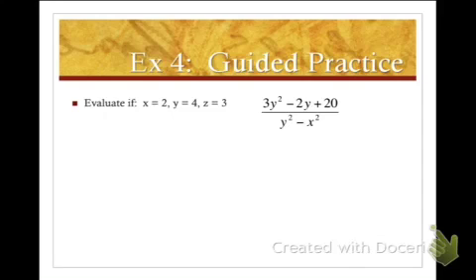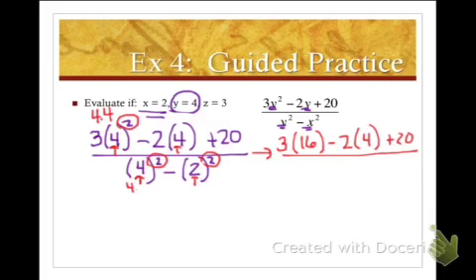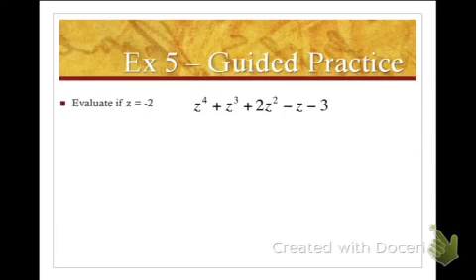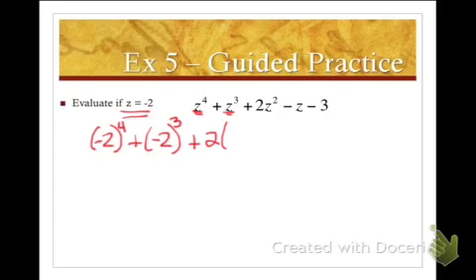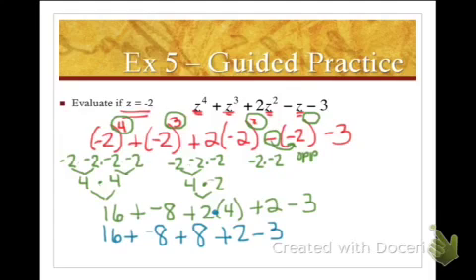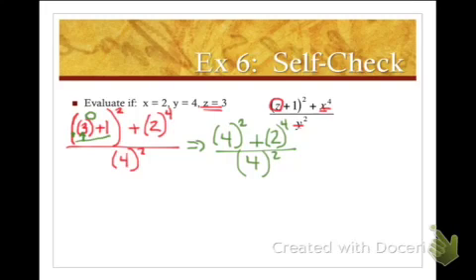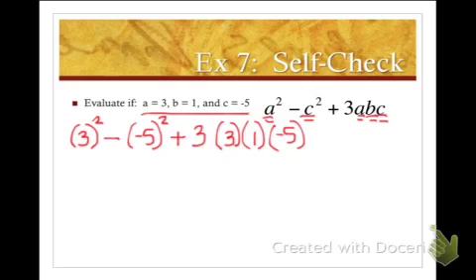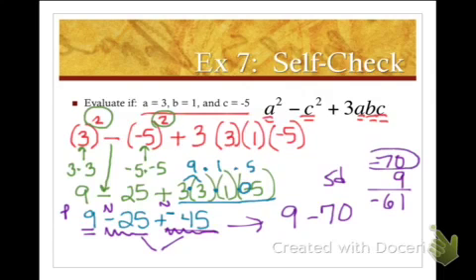Evaluate the Expression Part 2